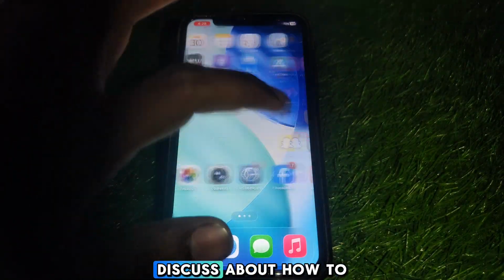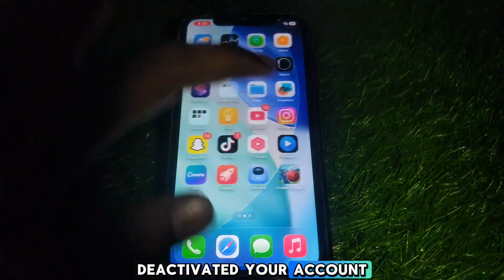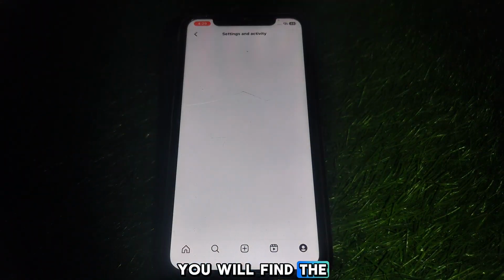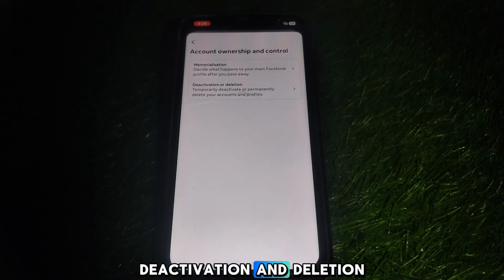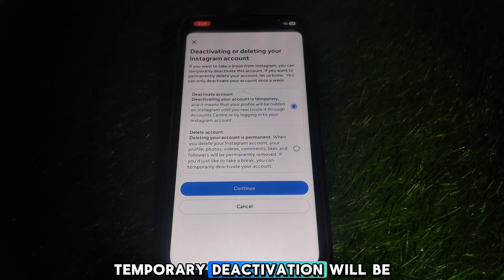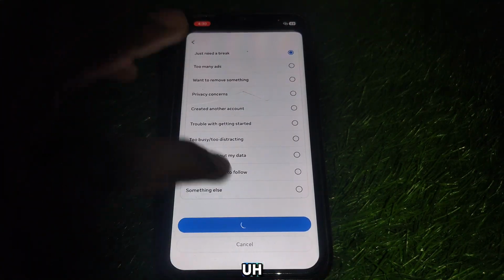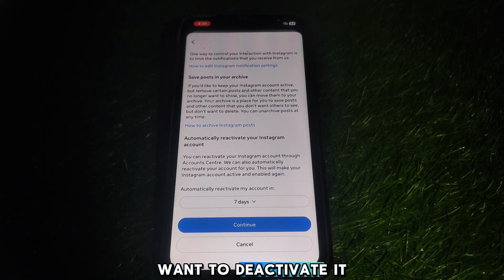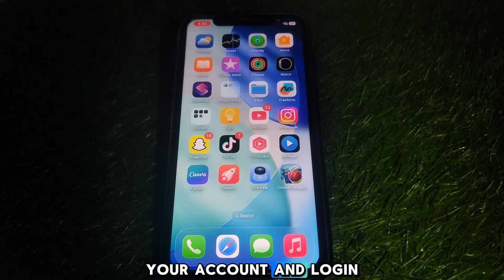how to deactivate instagram account without waiting | deactivate instagram without waiting a week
Learn how to deactivate Instagram account without waiting, the easiest and fastest way in 2026. This step-by-step tutorial shows you how to deactivate Instagram account without waiting, how Instagram deactivation without waiting works, and how to bypass the normal delay Instagram shows when disabling your account.

In this video, you will discover:
✔️ How to deactivate Instagram account without waiting (new 2026 method)
✔️ How to instantly disable your Instagram account
✔️ Updated Instagram settings and privacy options
✔️ How to avoid the waiting period on Instagram
✔️ How to temporarily disable Instagram without delays
✔️ Important things to know before deactivation

This updated guide teaches you the fastest way to remove your profile from Instagram without needing to wait for processing or confirmation.

The new 2026 Instagram instant-deactivation trick

How to bypass the Instagram waiting period

Updated 2026 privacy and account options

What happens after instant deactivation

How to reactivate your Instagram anytime

Tips to protect your data before disabling

How to deactivate Instagram without waiting
Deactivate Instagram instantly
Instagram deactivation 2026
Disable Instagram fast
Instagram account deactivation
Instagram tips 2026
How to disable Instagram
Instagram privacy settings
Instant Instagram disable
IG account deactivate
Instagram settings guide
Instagram support help
Social media deactivate
Instagram 2026 trick
Disable Instagram account
Instagram tutorial 2026
Instagram help USA
Deactivate IG account
Instagram guide
How to deactivate IG

deactivate instagram instantly
how to disable instagram fast
instagram deactivation 2026
instagram instant disable
how to turn off instagram account
instagram help 2026
instagram settings update 2026
how to hide instagram profile
instagram privacy 2026
how to disable insta account
temporarily deactivate instagram fast
instagram troubleshooting 2026
instant instagram disable trick
instagram deactivate method
how to remove insta account
instagram security tips 2026
best way to deactivate instagram
deactivate instagram USA
instagram account tips 2026